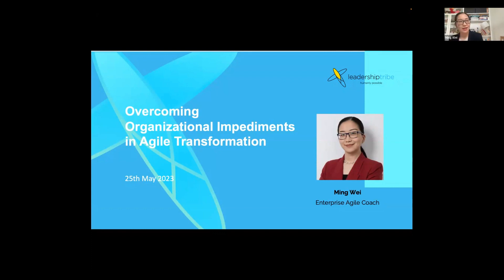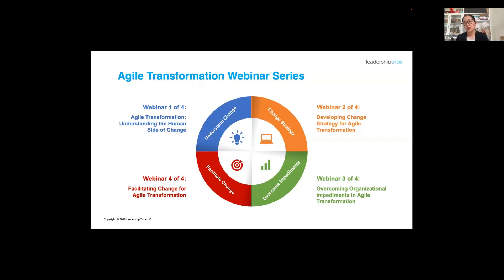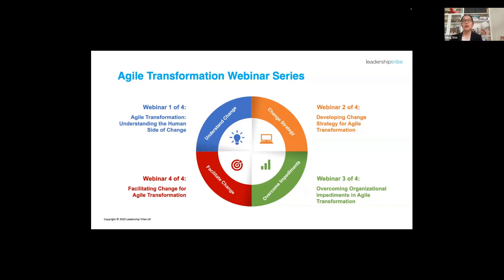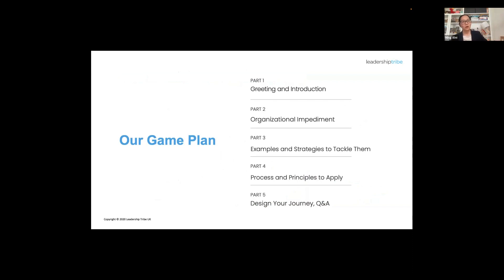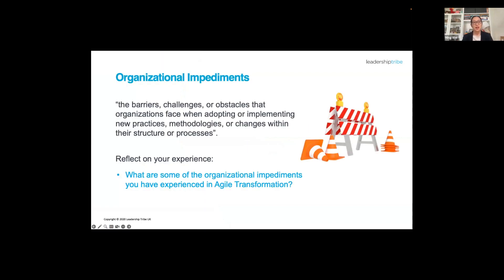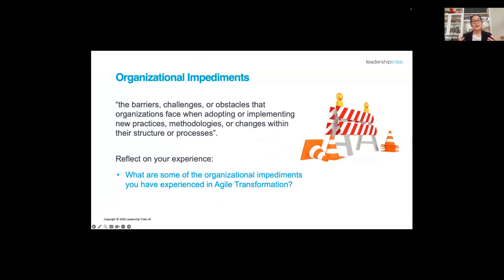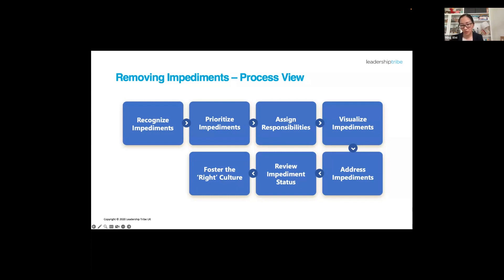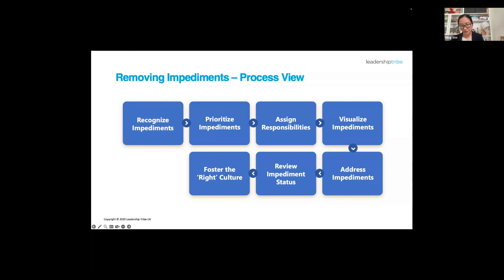Overcoming Organizational Impediments in Agile Transformation Series 3 of 4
Agile transformation is not always a smooth process, and organizations often encounter impediments that can slow down or even derail their progress. In this webinar, we will explore the common organizational impediments that can arise during agile transformation. We will also discuss how to identify and overcome them effectively to keep your agile transformation on track.

Watch Webinars:
Webinar 1 of 4: Agile Transformation: Understanding the Human Side of Change
Webinar 2 of 4:Developing Change Strategy for Agile Transformation

Upcoming Webinars:
Webinar 4 of 4: Facilitating Change for Agile Transformation